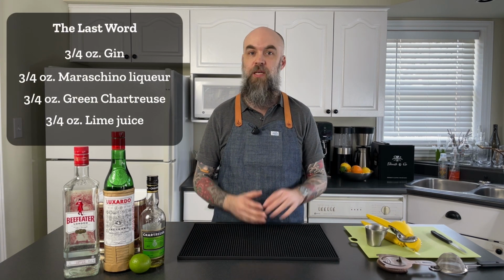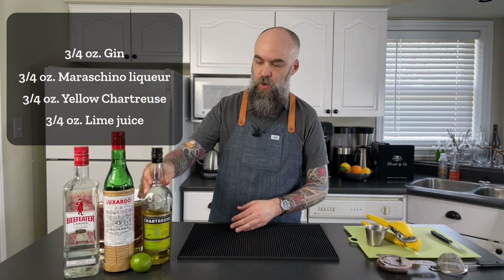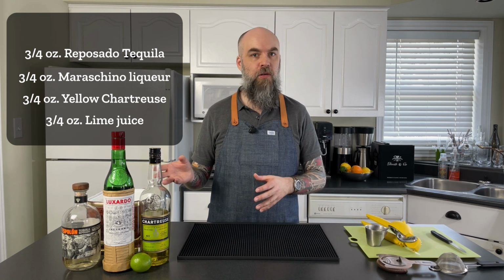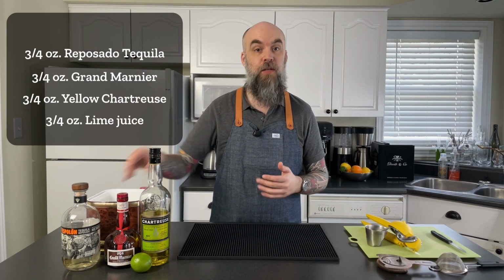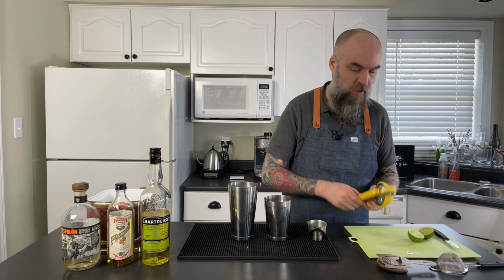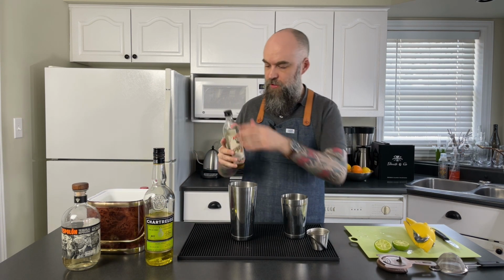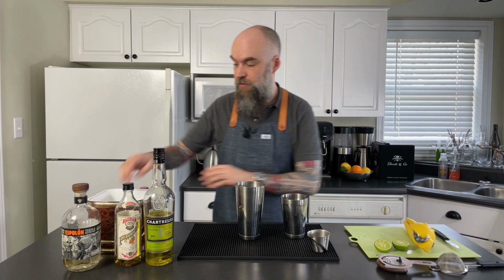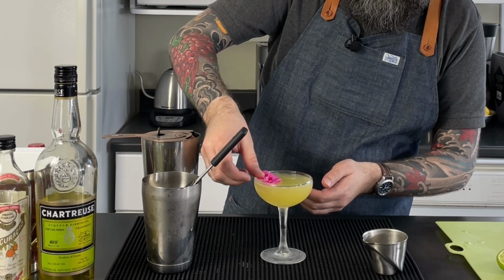How to Create New Cocktail Recipes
Creating your own cocktail recipes is fun, but it can be challenging if you don't know where to start. I wanted to submit an entry for the flowerpower2021 challenge so I thought this would be a good opportunity to go over one of my favourite (and easy!) methods for creating new cocktail recipes. I'll also show you how to make the cocktail I made for the challenge: The Addendum. Let's make some drinks!

The Addendum:

3/4 oz. Reposado Tequila
3/4 oz. Yellow Chartreuse
3/4 oz. Dry Curacao
3/4 oz. Lime Juice

Timestamps:
00:00​ Intro
00:14​ Flower Power 2021
00:46 How to Create New Cocktails
04:30 Mixing the Cocktail
07:09 Tasting
07:45 Outro
07:56​ Like and Subscribe